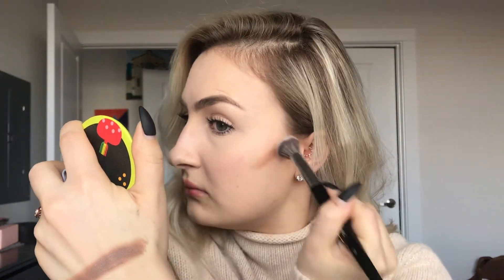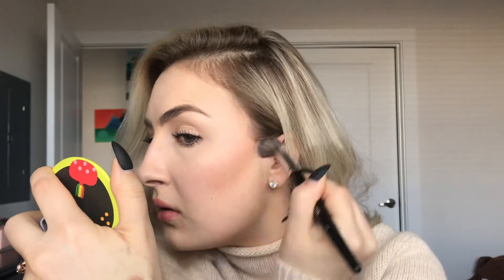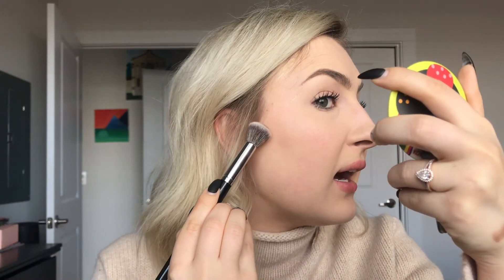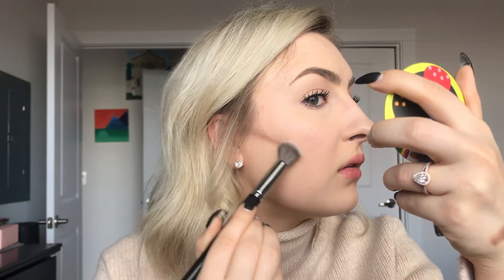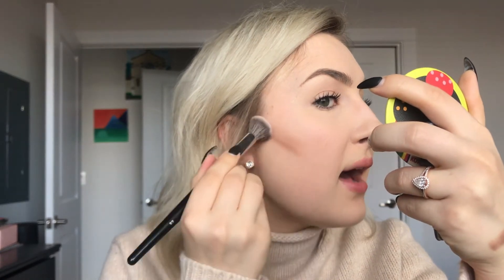MASKARA BEAUTY CONTOUR CREAM | FIRST IMPRESSIONS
Back at it with ANOTHER first impressions.  This time on a beauty brand I've never tried, Mascara Beauty and checking out their contour cream.

The OG,
Monia